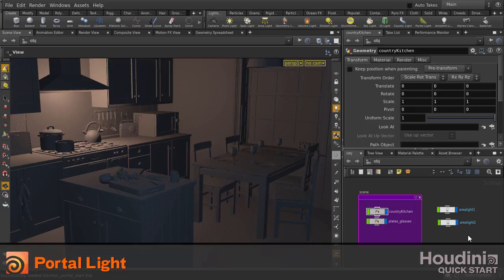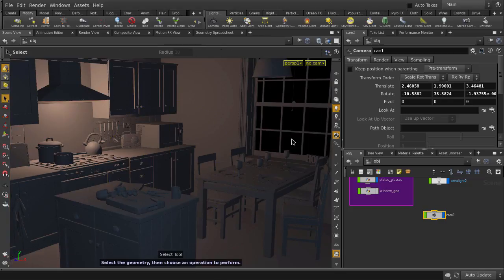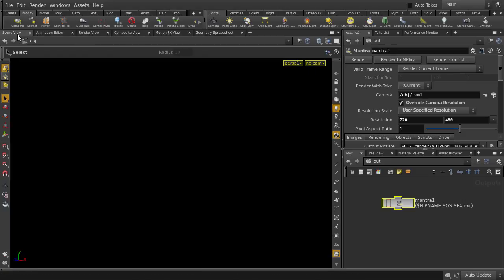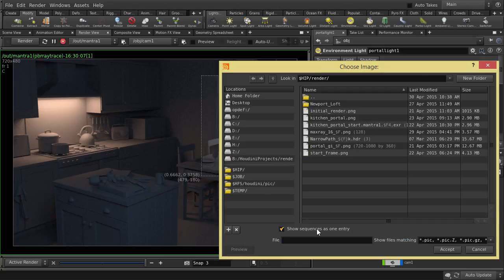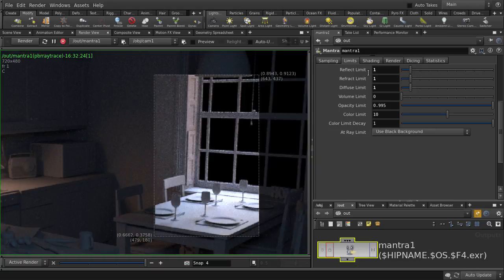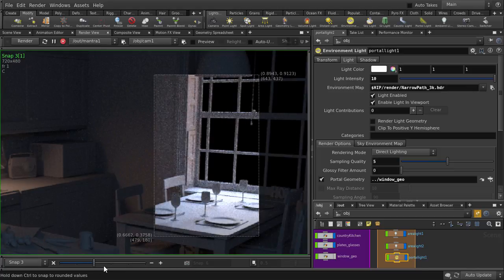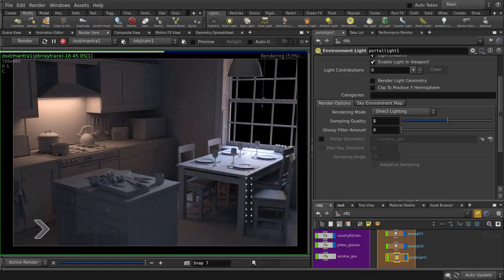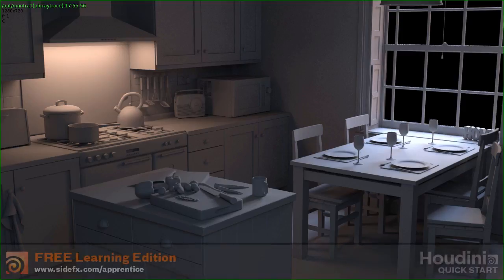Houdini - Portal light